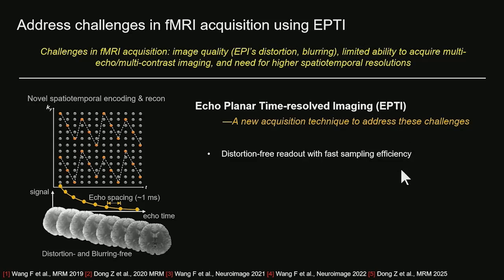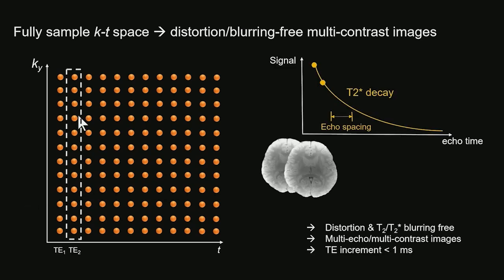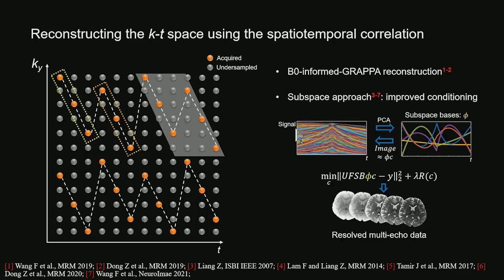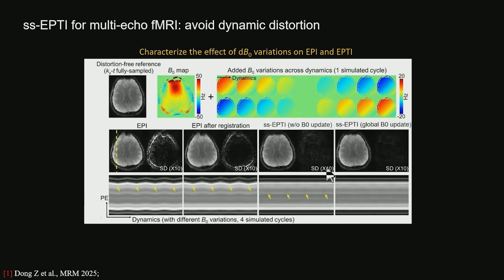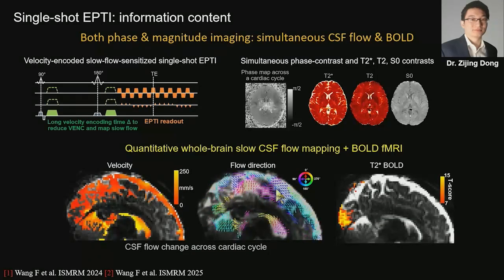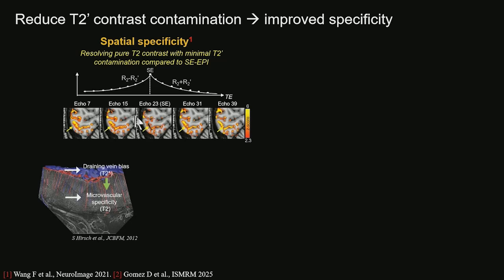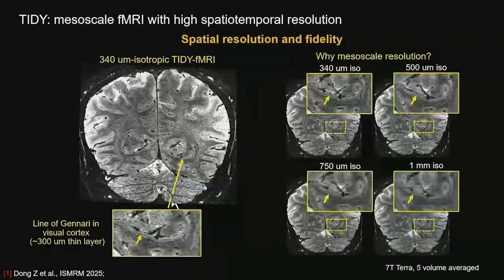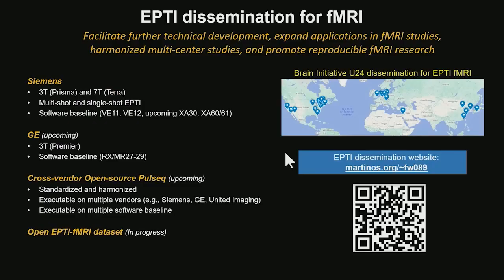EPTI for fMRI (at ISMRM UHF MR & Brain Function workshop)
An overview of Echo Planar Time-resolved Imaging (EPTI) for fMRI applications, from multi-echo fMRI to layer and mesoscale fMRI (at ISMRM UHF MR & Brain Function workshop 2025)